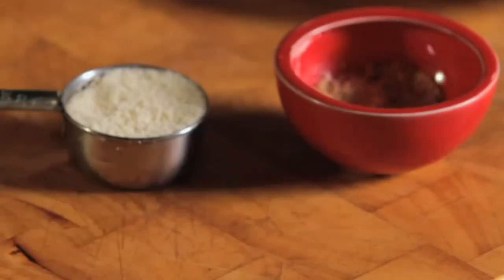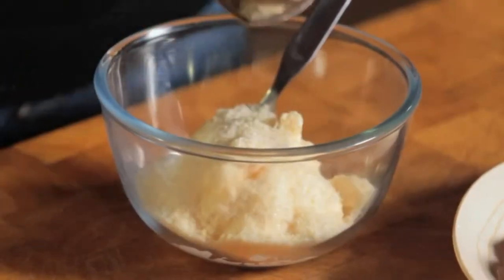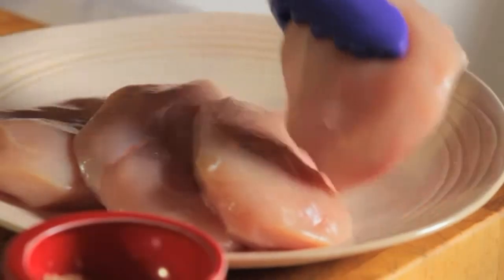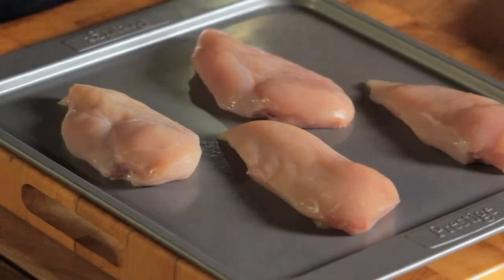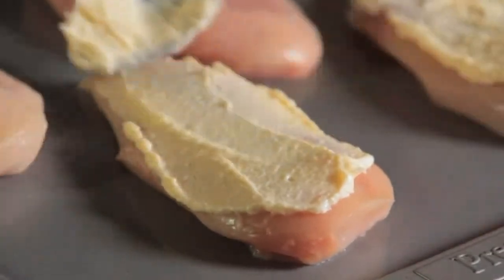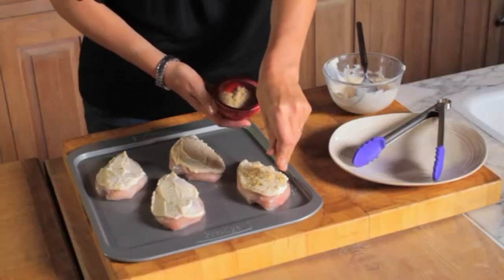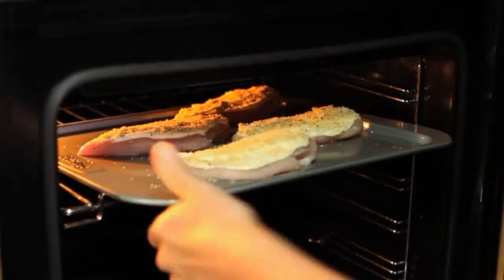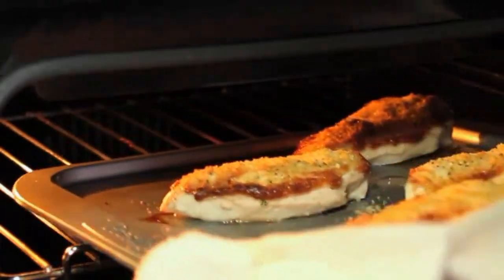Parmesan crusted chicken recipe in less than 2 minutes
Unilever's Making Life Better presents this set of ingredients & instructions for mouth-watering parmesan crusted chicken.

Register at MakingLifeBetter.com for Unilever coupons, food recipes, and beauty tips

This is how you make Parmesan-crusted chicken. Add the mayonnaise and grated Parmesan cheese to a small bowl, and give it a good stir with a spoon. Now take the chicken breasts and arrange them on a baking sheet. Evenly top each chicken breast with a generous amount of the mayonnaise mixture and then sprinkle on the bread crumbs. This will help to keep the chicken moist while cooking. Bake in a preheated oven for 425 degrees for 20 minutes. The chicken should be golden on the outside and cooked all the way through.